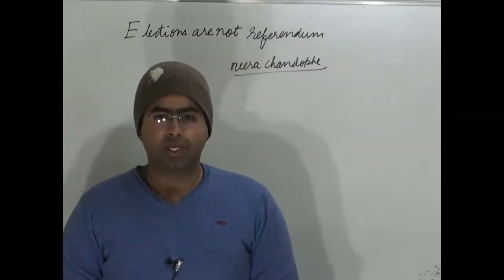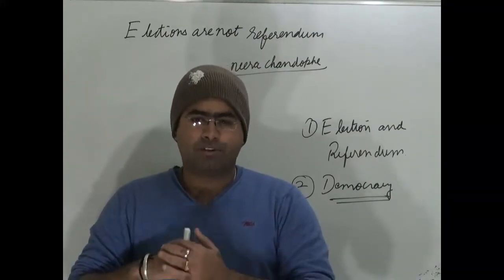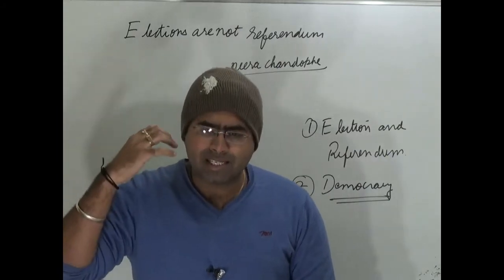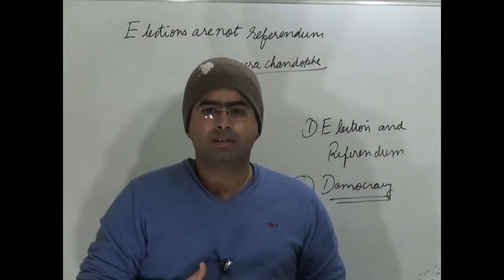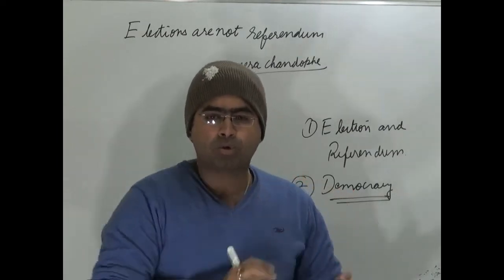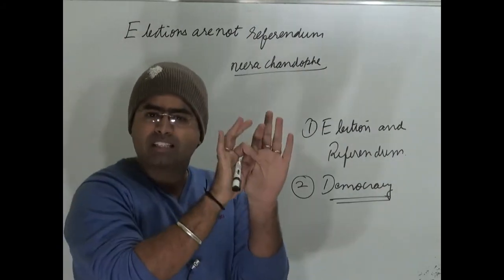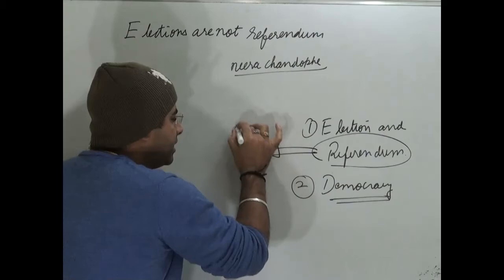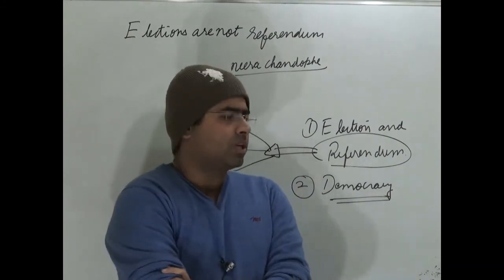ELECTION AND Referendum difference decoded 12 1 17